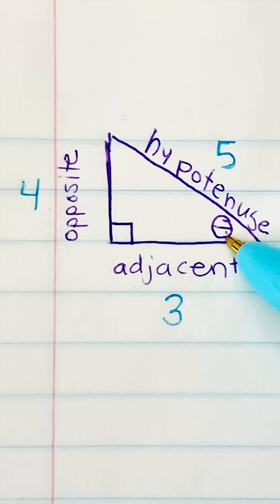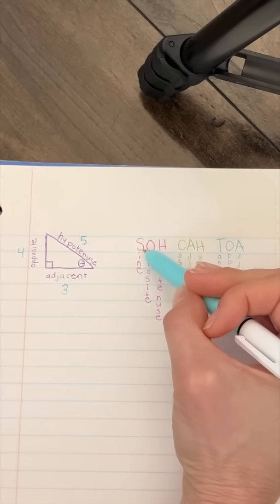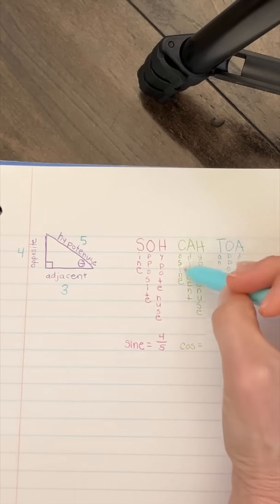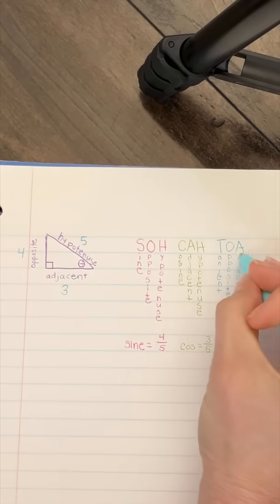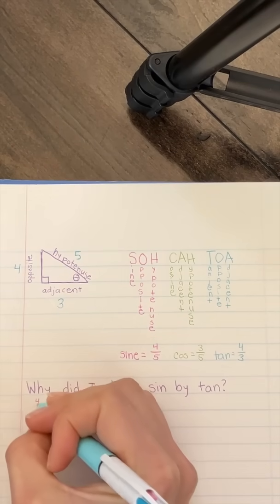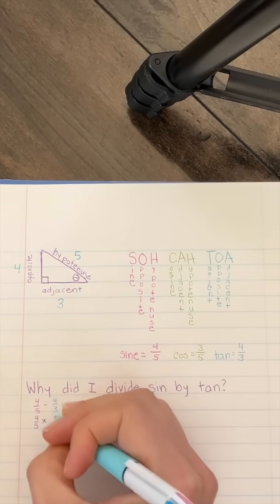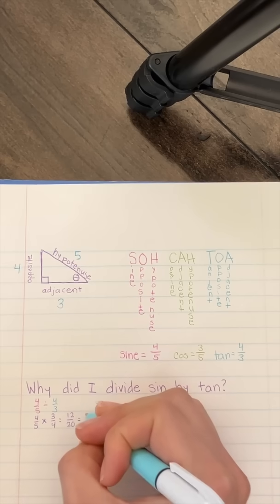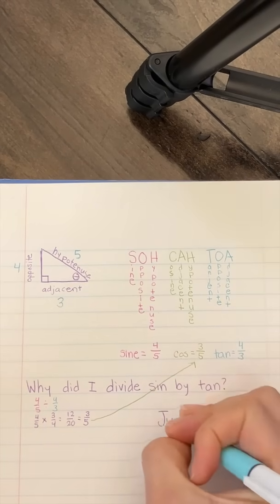Why did I divide sin by tan? Just cos!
Ever heard the joke, 'Why did I divide sin by tan? Just cos!' 🤔 Let’s break it down with precalculus! 📐